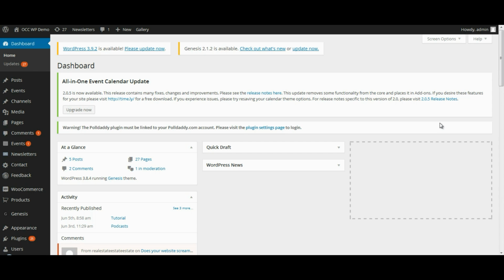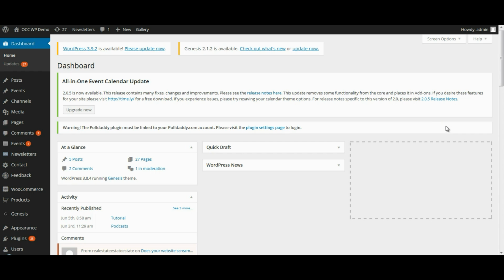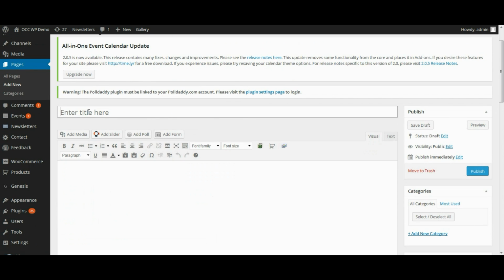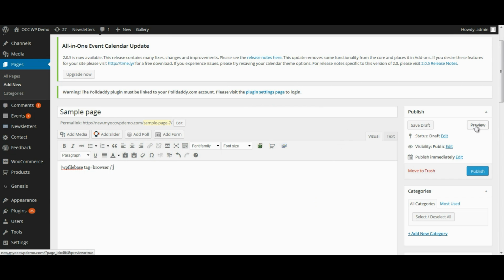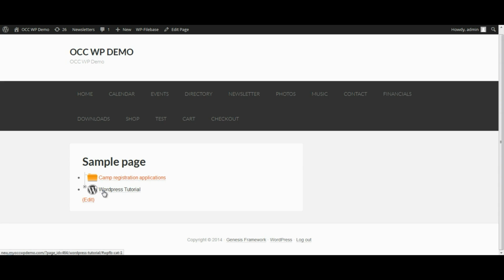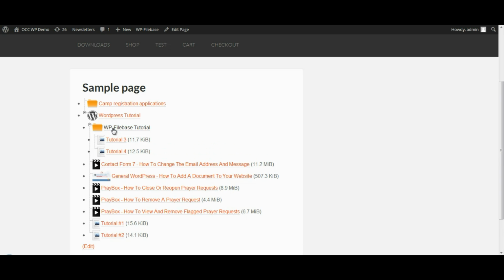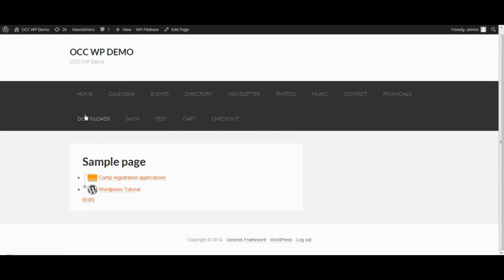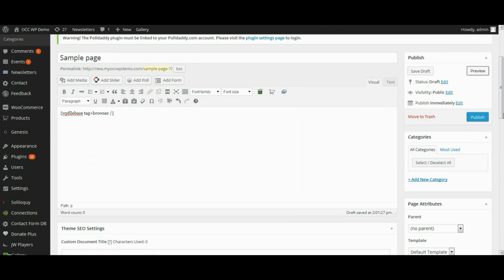WP Filebase - How to insert a file tree into a page or post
How to insert a file tree into a page or post using WP Filebase